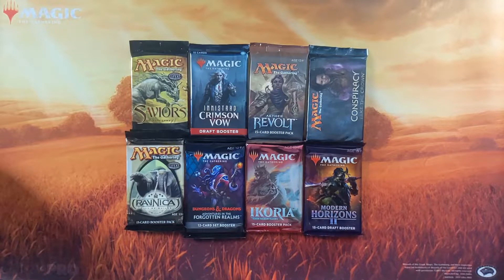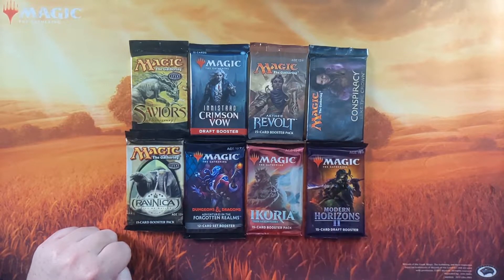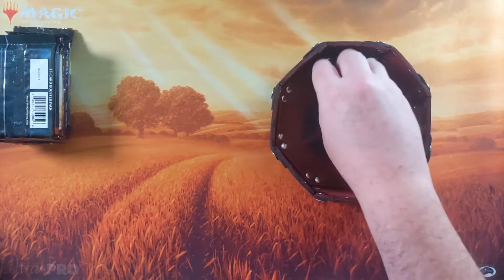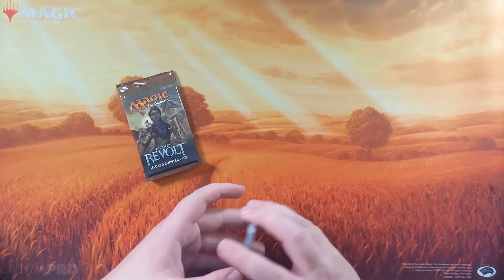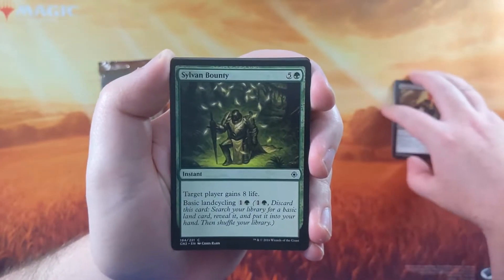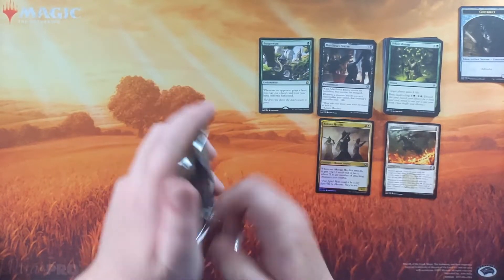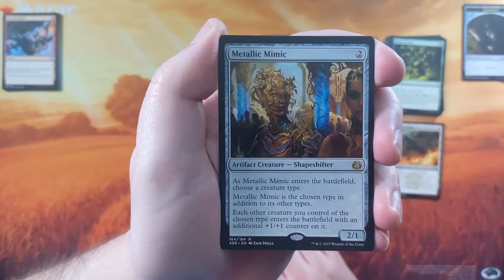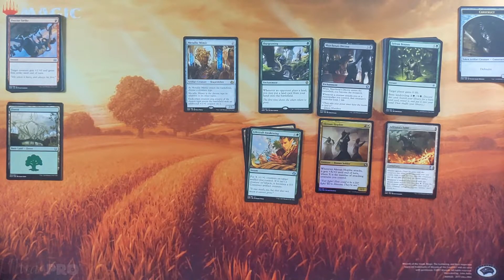Thursday Shuffle - Random Packs - Tin foil hat time!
Time for the Thursday Shuffle - Going to open up some random MTG packs I have lying around.

This week we have the possibility of opening the following booster packs from the history of Magic the Gathering. Crimson Vow, Ikoria, Aether Revolt, Dungeons and Dragons, Conspiracy: Take the Crown, Modern Horizons 2, Saviors of Kamigawa and Ravnica: City of Guilds.

Extra Life Charity Drive!